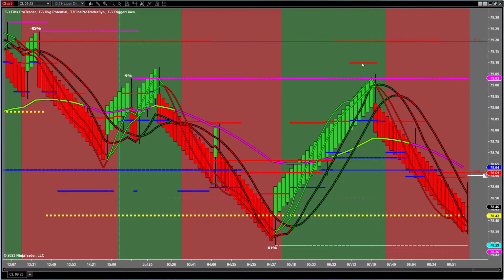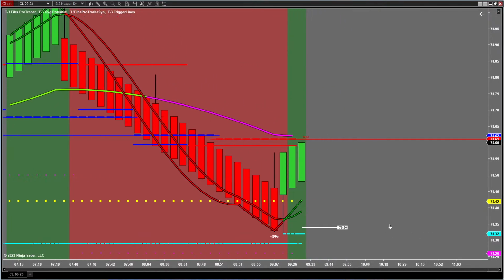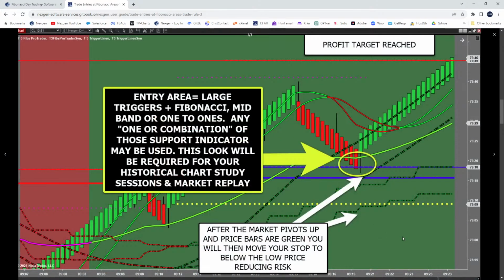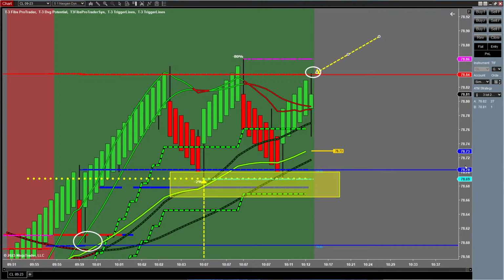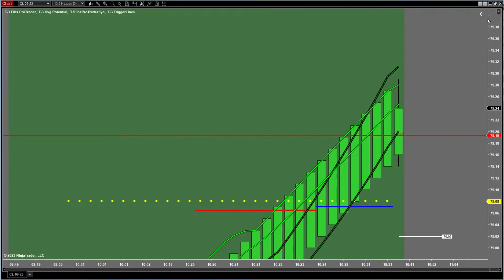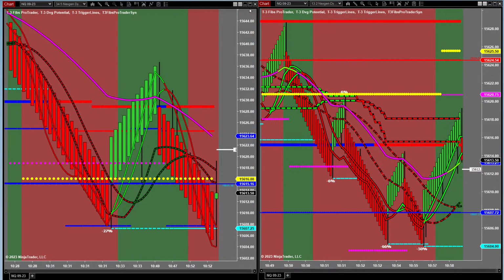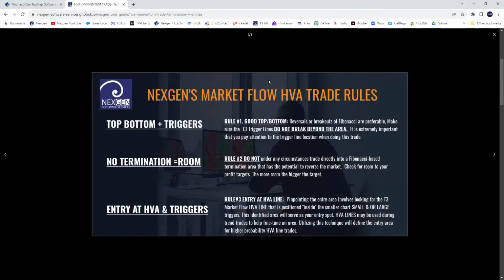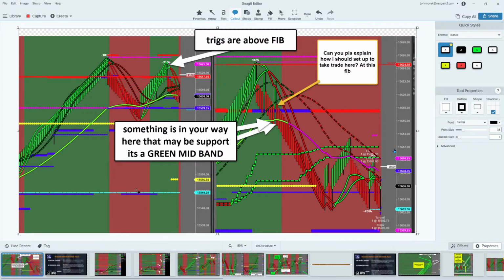Nexgen Software Educational Room 7-25-23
Nexgen offers a comprehensive live trading class/webinar from Monday to Friday, running from 9 am to 12 noon ET. This provides you with a structured learning opportunity during those hours. However, Nexgen provide you with 24/7 access to e9ucational materials on Discord to accommodate your schedule. Additionally, each live event is recorded using YouTube Live, allowing you to watch and review the lessons at your convenience.